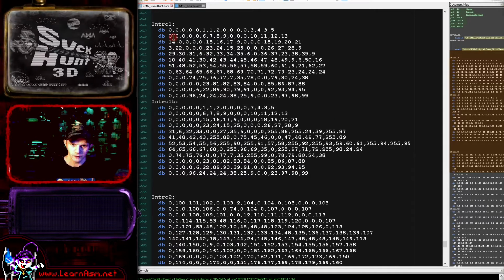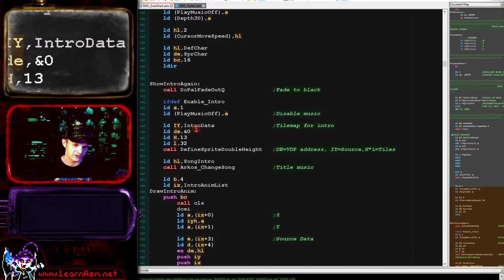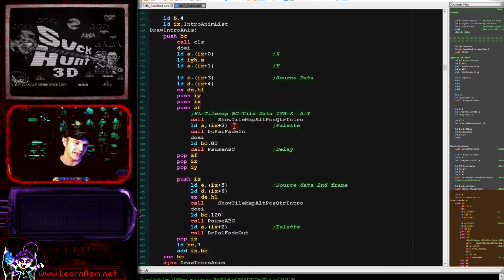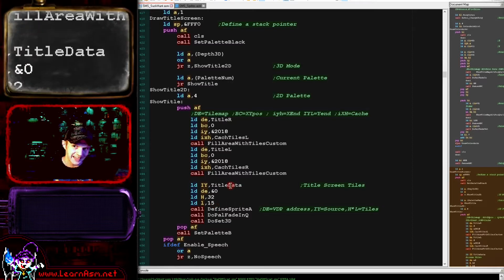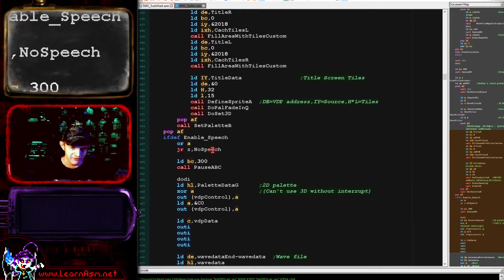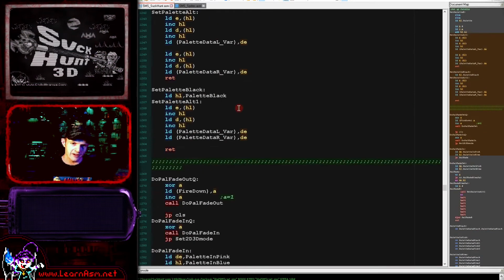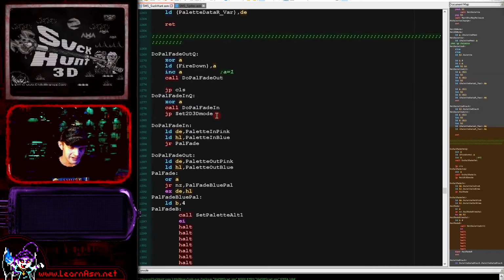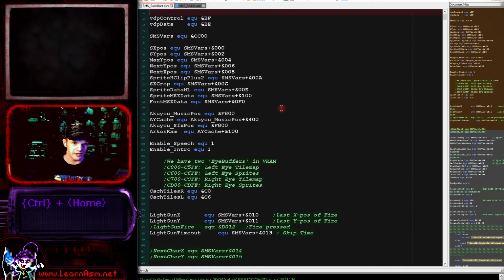Lesson SH23 - SMS code Part 2 - Tiles and palettes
Lets take a look at the Tilemap (used by the title and gameover), Palette and 3D Switching code of the SMS version of the game